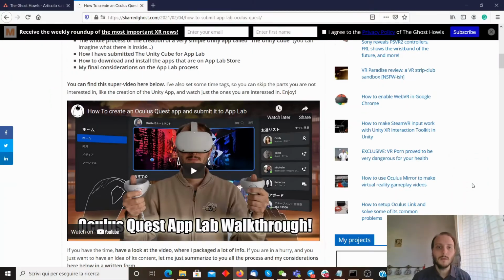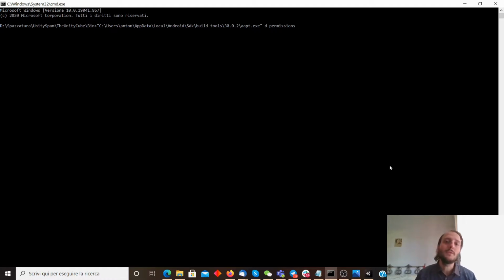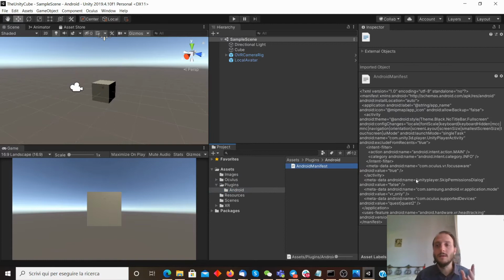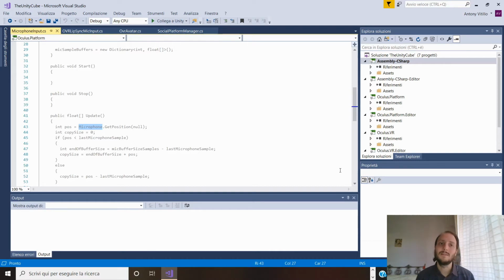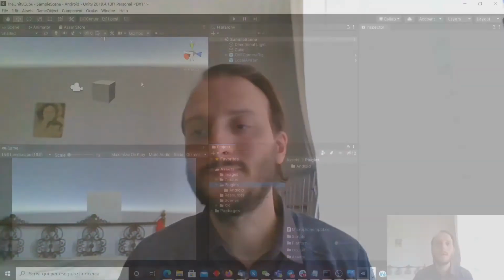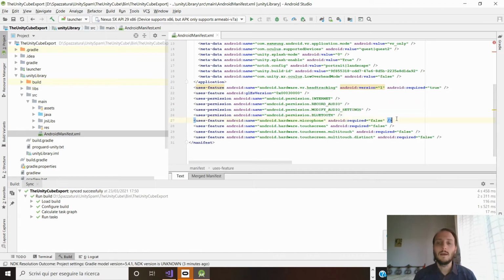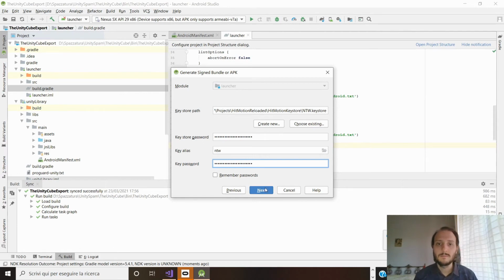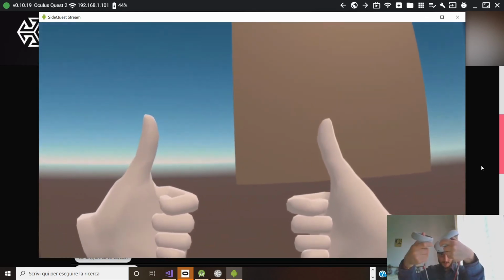How to remove unwanted audio permissions added by Unity to be accepted on App lab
If after the submission to App Lab, your application has been rejected for this reason "VRC.Quest.Security.2: Your app is asking for the following excessive or inappropriate user permissions: [Record Audio / Access the microphone]" and you are confused because actually, you have never requested that permission, you are on the right place.

In this video, I show you why you have that permission in your Unity experience and how you can remove it easily.

Timestamps:
Intro: 0:00
The problem: 1:44
The cause of it: 5:22
3 Solutions: 8:16
The best solution: 11:06
Final tests: 17:44

Reference links:

- Here you are my full tutorial on how to develop an application for Oculus App Lab in Unity

- This is a sample Reddit post about using ApkTool to unpackaged your APK and modify its manifest